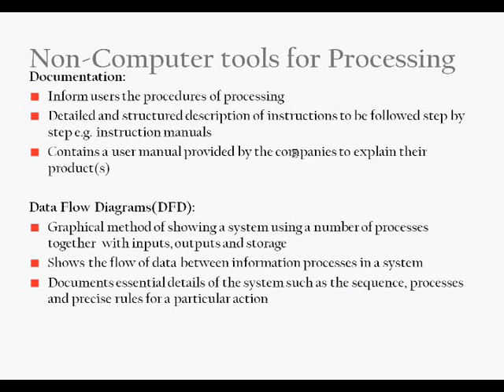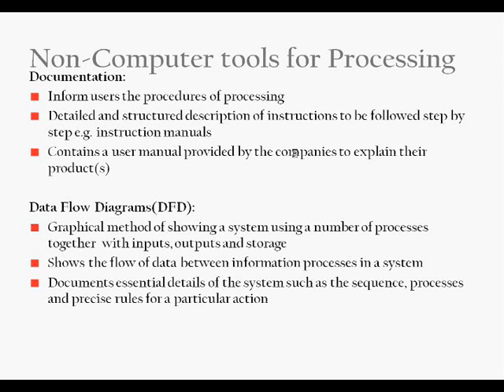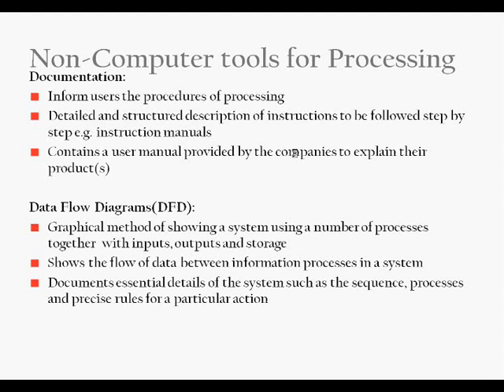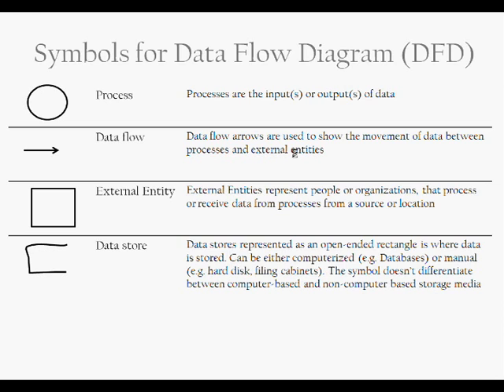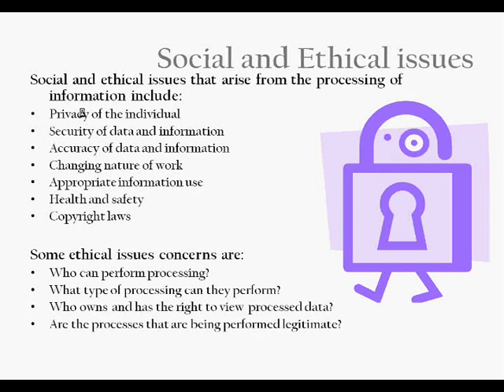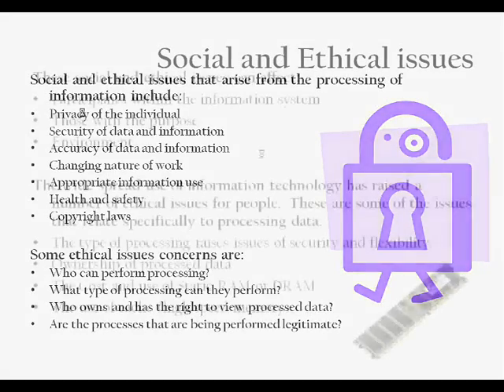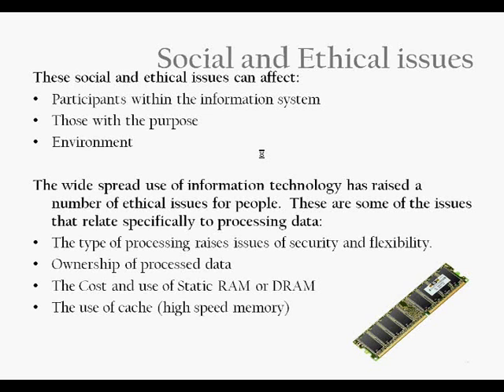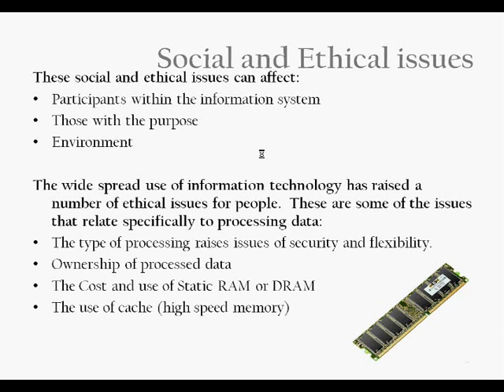non comp processing sethical